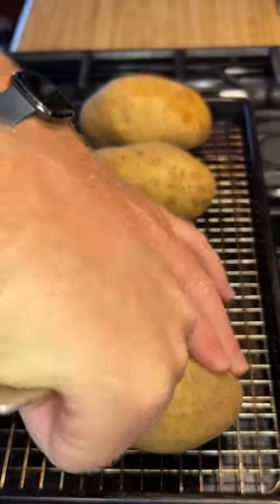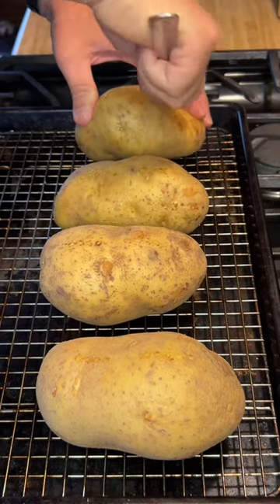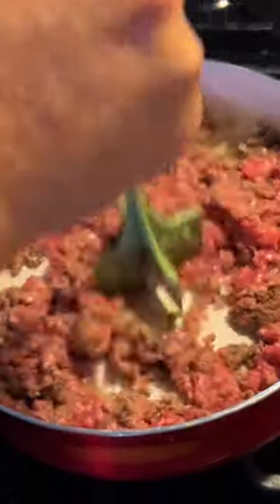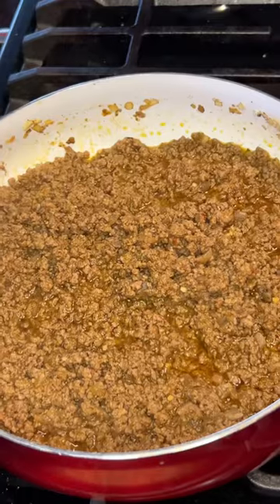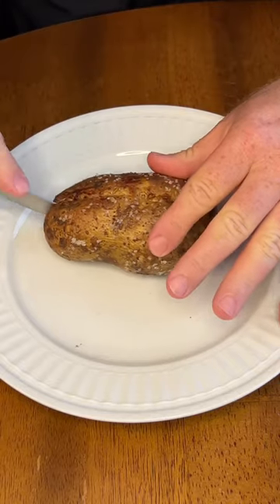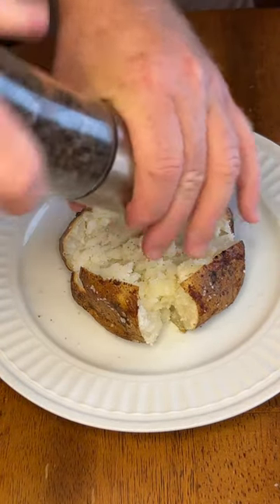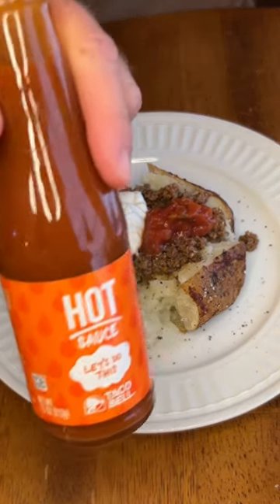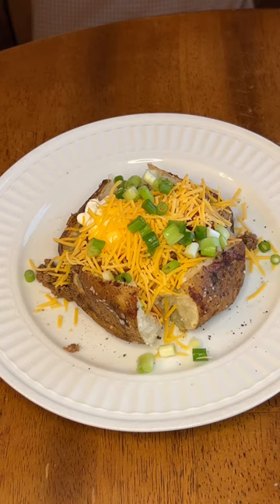Potato Grande/Taco Potato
Potato Grande’s / Taco Potatoes

Ingredients
1. 4 large Russet potatoes
2. 1 lbs hamburger
3. 1 onion diced
4. 1 packet / 3 tablespoons taco seasoning
5. Salt and pepper to taste
6. 1 tablespoon butter per potato
7. 2 tablespoons sour cream per potato
8. 2 tablespoons salsa per potato
9. Taco sauce to taste
10. Cheddar cheese for topping
11. Green onions for topping

Directions
1. Wash and dry 4 large russet potatoes
2. Puncture potatoes with fork to allow steam to escape
3. Coat potatoes with oil and coarse salt
4. Bake potatoes at 400 degrees for one hour or until 212 internal temperature
5. Cut open and fluff up potato, create pocket in potato then fill with hamburger/taco mix and other toppings